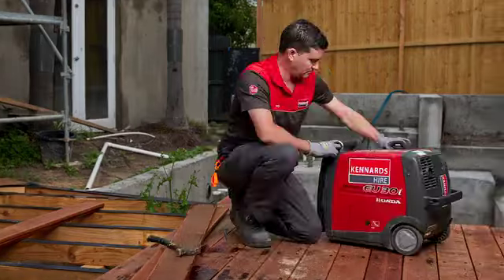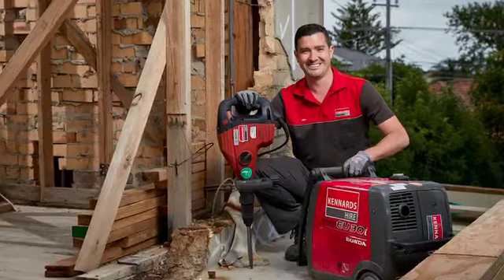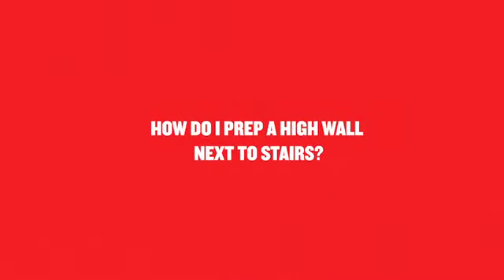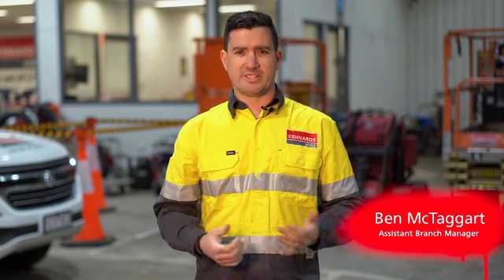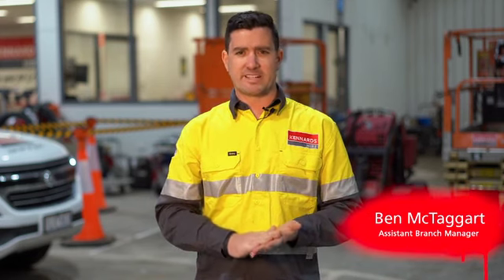DIY Expert Advice for Painting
Kennards Hire is a family-owned business that has grown into one of Australia's leading hire companies. We have over 180 branches in Australia and New Zealand. Kennards Hire offers a wide and diverse range of tools and equipment to make your job easy!